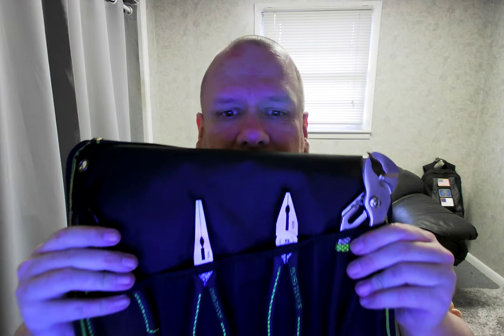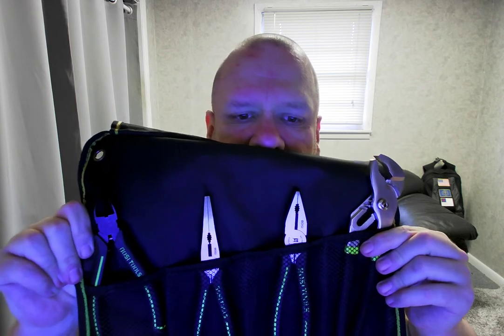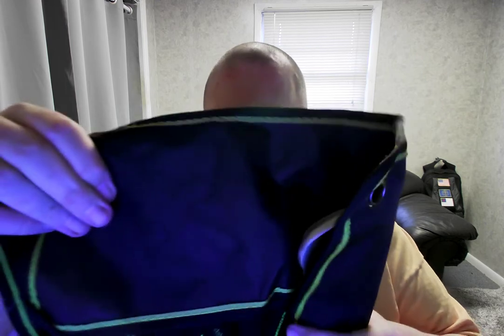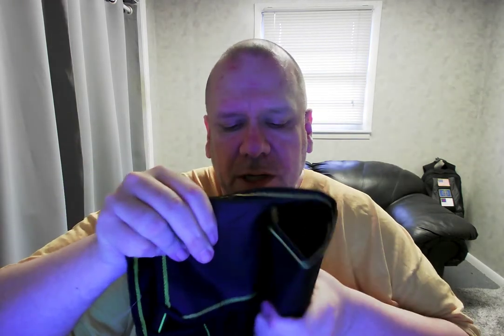Amazon Vine reviewer Randall M. Rueff (K9RMR) gets to work reviewing items on 3-11-2022 A.D. (3)